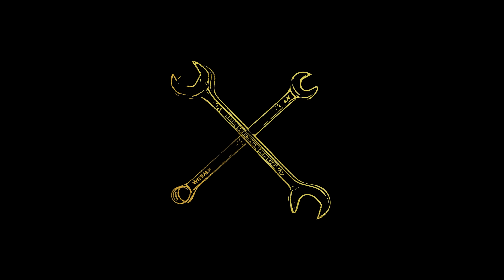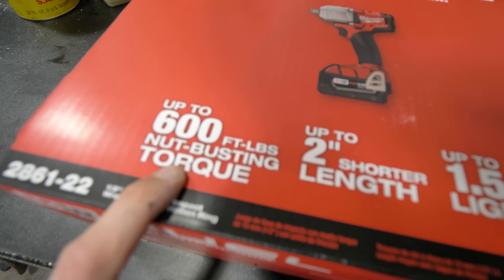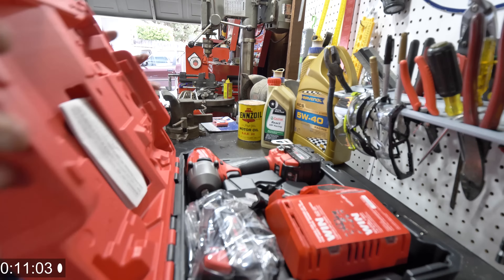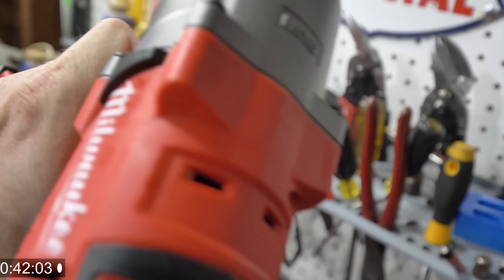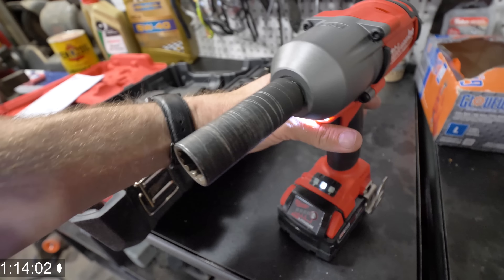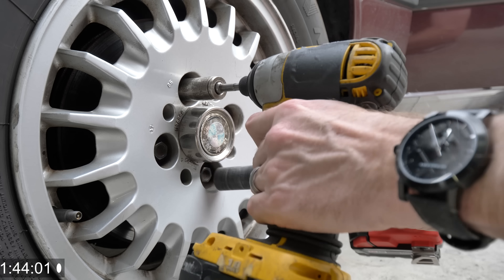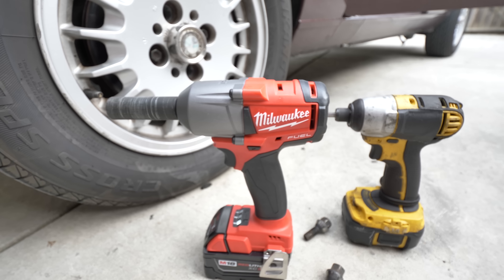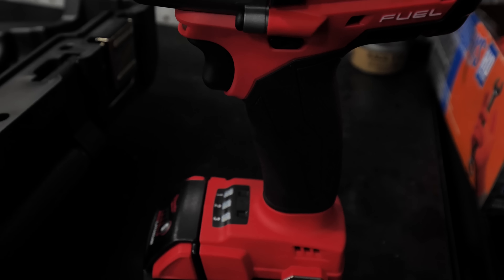MILWAUKEE IMPACT WRENCH BATTLE! YOU NEED THIS TOOL!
IN this weeks Totally Tubular Tool Time Tuesday I unbox my new Milwaukee Tool M18 FUEL™ 1/2" Mid-Torque Impact Wrench with Friction Ring Kit
then I compare it to my old impact driver for busting off lug nuts. The Milwaukee blows it out of the water with 600 Foot Pounds of nut breaking torque.